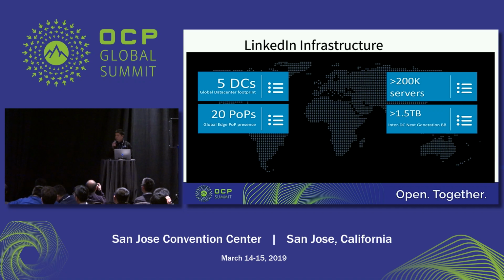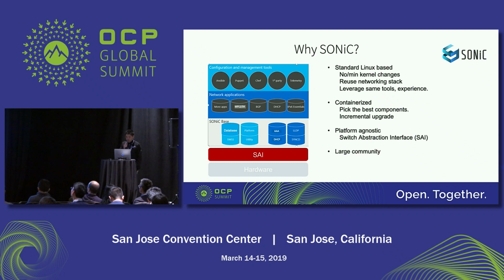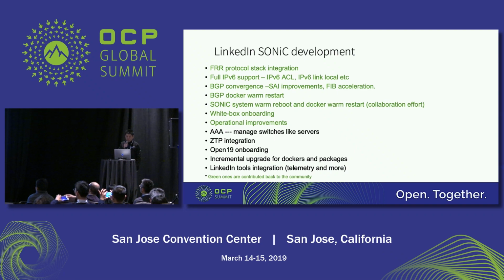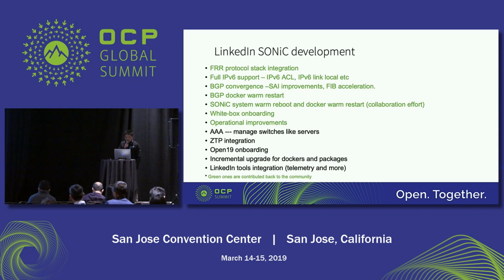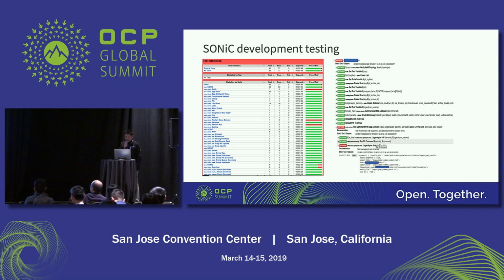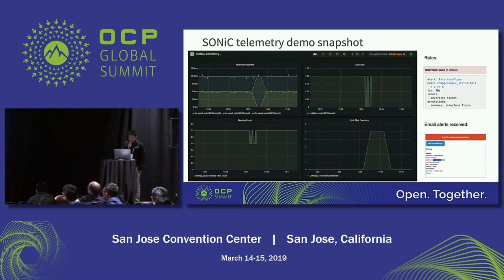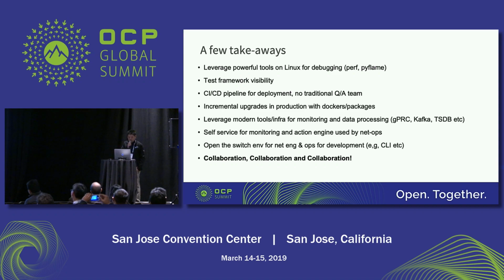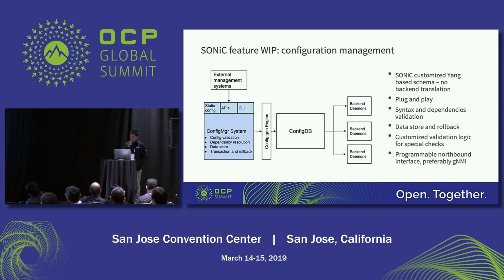OCPSummit19 - EW: SONiC - LinkedIn Adoption of OCP SONiC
Linkedin contribution and experience with OCP SONiC. Lessons learnt, development-maintenance case study, future looking features. Presented by Zhenggen Xu